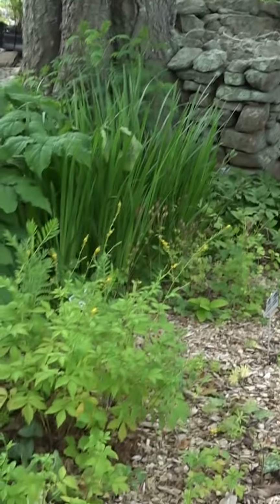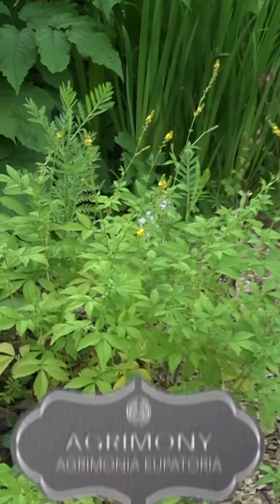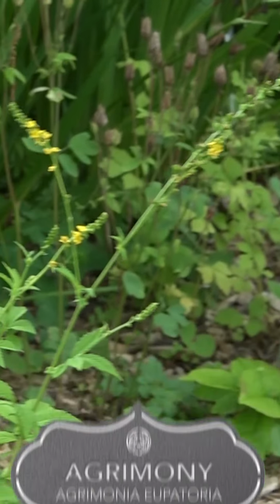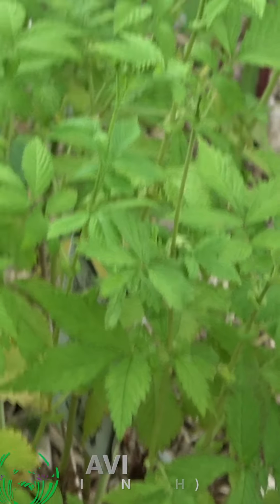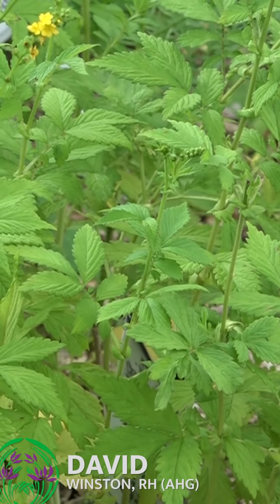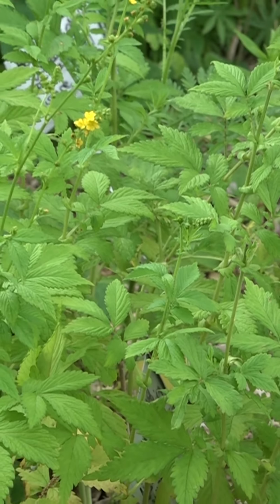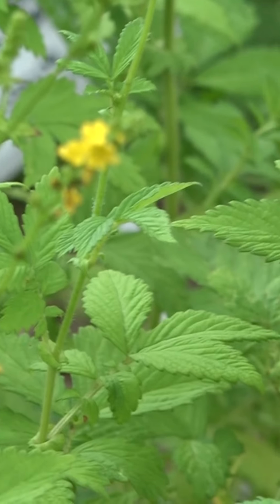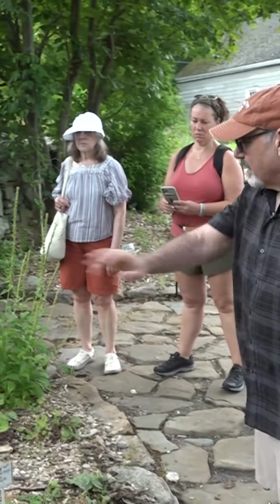David Winston: Agrimony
Agrimony is an astringent and is used for irritation and inflammation of the gall bladder and common bile duct. It also has some benefit for BPH, profuse menstrual bleeding, hematuria, and urinary leakage and frequency.